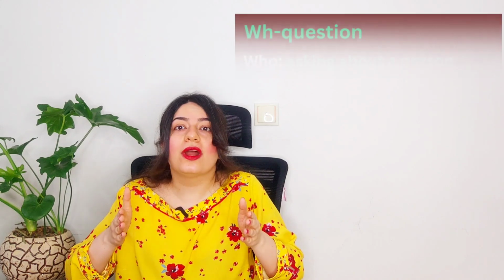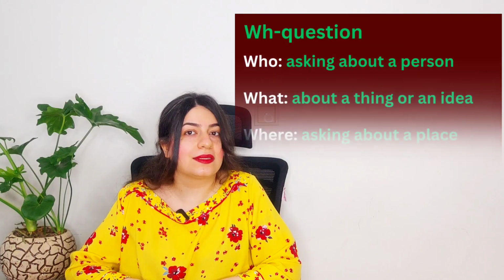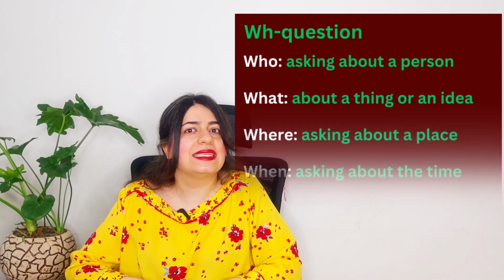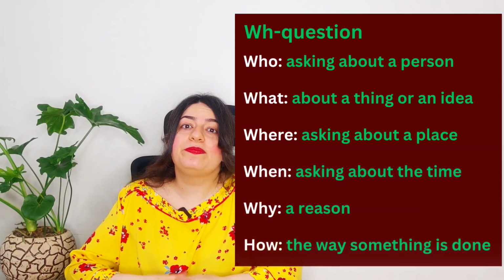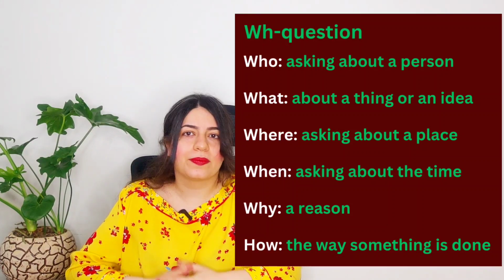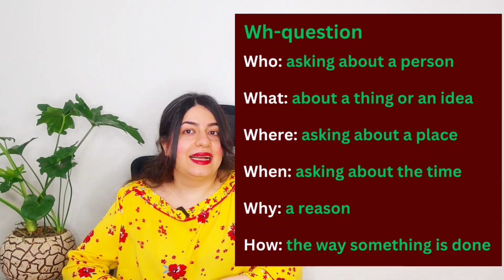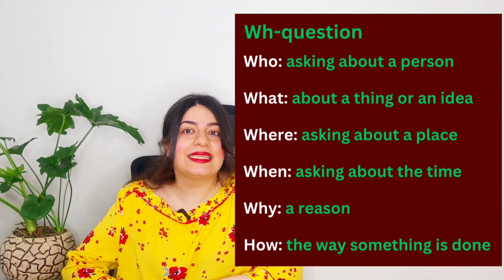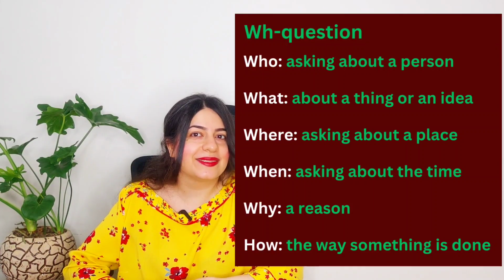Lesson on grammar: How to make a sentence in English: The order of words in English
🌹Welcome to "Learning English with Atena"!
✨This grammar lesson is about sentence structure and word order, the most important aspects of English grammar. The focus of this video is on the construction of sentences in English.

🧩I'll show you the basic principles of forming sentences in English, breaking down the typical subject-verb-object order that is fundamental to understanding and communicating effectively in English.

✨Throughout the lesson I will explain the role of different parts of speech in sentence construction. We'll look at how to place subjects, verbs, objects, adjectives, adverbs and prepositions correctly to create sentences that are not only grammatically correct, but also sound natural to native English speakers.

❌I'll also highlight common mistakes that learners often make when constructing English sentences. By comparing incorrect and correct sentence structures, I aim to highlight potential areas of confusion and help you avoid these common mistakes.

📝To make the lesson engaging and interactive, I've included a variety of examples. These will not only illustrate the points I discuss, but will also give you a chance to practise your understanding of English sentence structure.

🌟When you have finished watching this video, you should understand how to construct well-ordered English sentences. This knowledge will be a valuable tool in improving your overall English communication skills. So, let's
get on with this journey towards mastery of English grammar!

Please turn on CC to watch the video with subtitles.
Learning_English_with_Atena
words
time
place
adjectives
adverbs
vocabulary
conversation
speaking
word_order
speak_English
english_pronunciaion
 American_English
 phrasal_verbs
fast_english